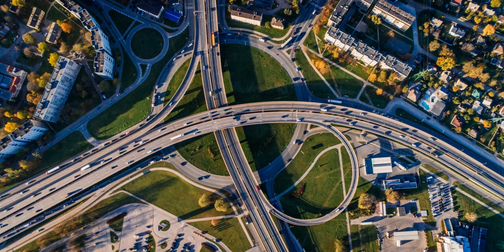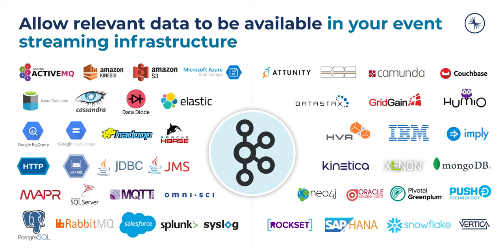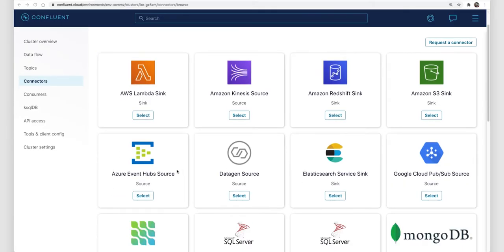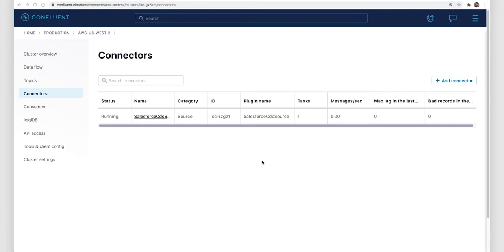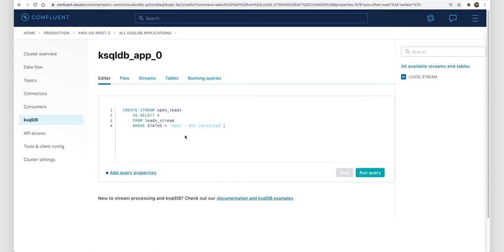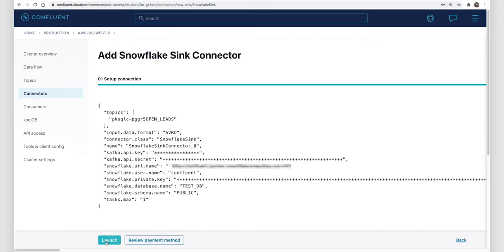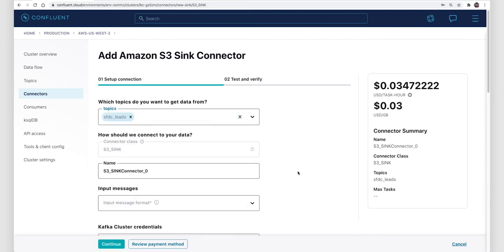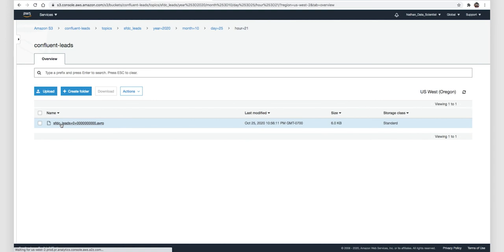Populate Cloud Data Warehouses the Easy Way with Confluent Cloud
| This demo shows how to jumpstart your event streaming projects with fully managed Apache Kafka® connectors. Showcasing the Complete theme for Project Metamorphosis, Tim Berglund (Senior Director of Developer Advocacy, Confluent) walks through two common use cases, demonstrating how easy it is to integrate various data sources to popular cloud data warehouses, Google BigQuery and Snowflake. Build multi-cloud data pipelines using Confluent Cloud for seamless data access, real-time integration, cloud elasticity, and security.